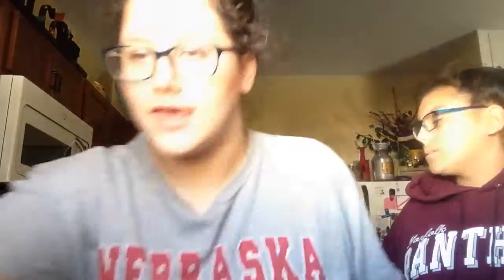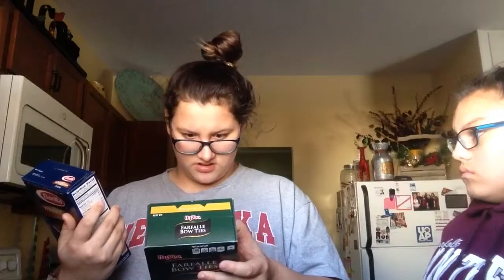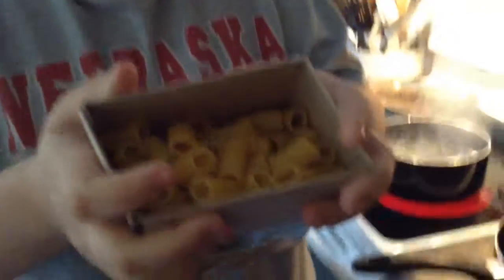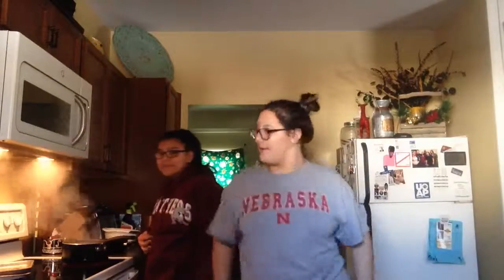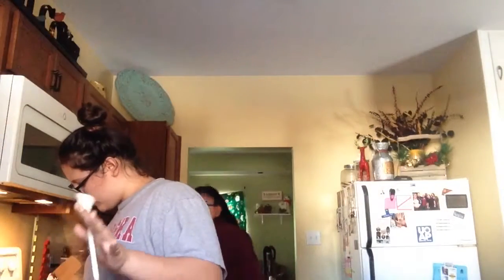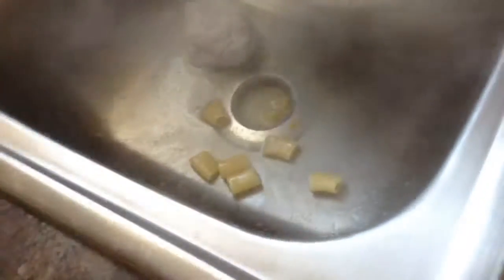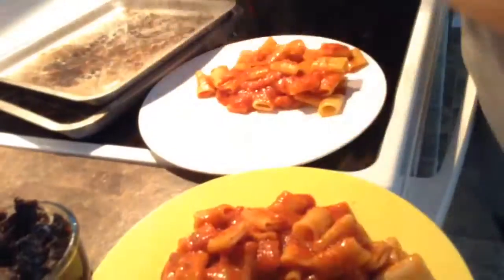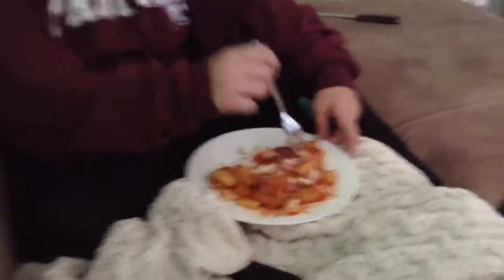Cooking with caydence & Victoria